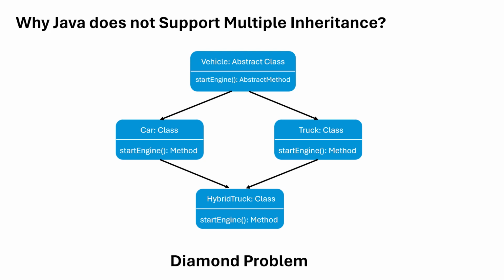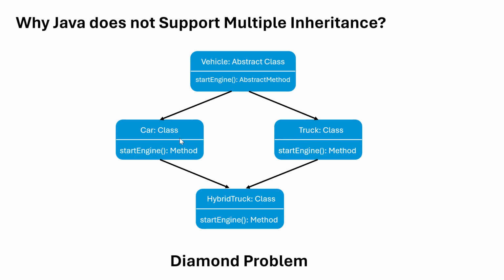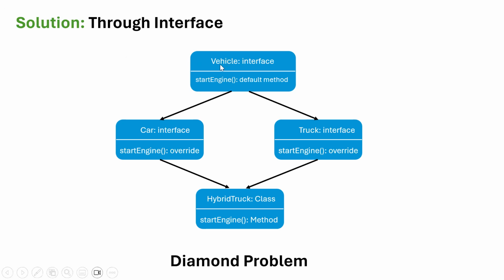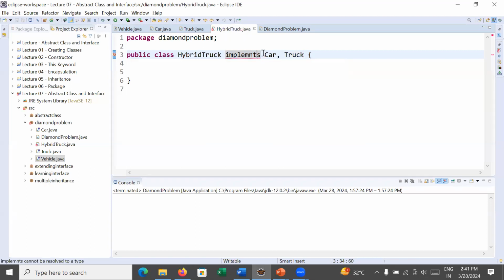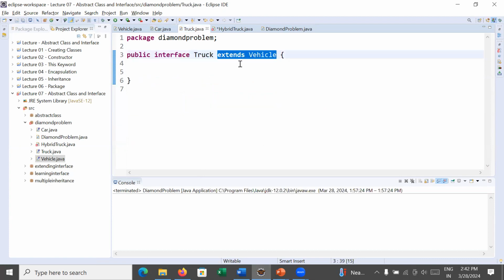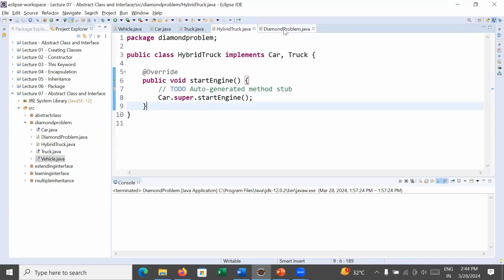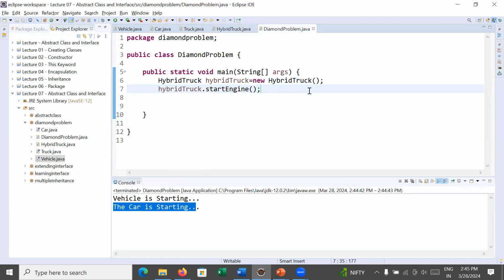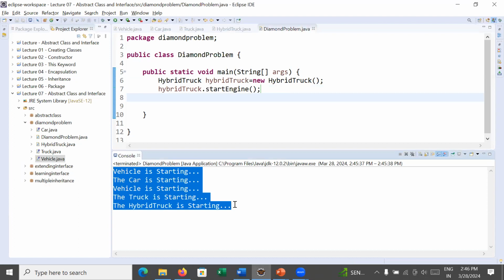#28 Understanding the Diamond Problem of Multiple Inheritance in Java using Eclipse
In this video lesson, you will learn the Diamond Problem of Multiple Inheritance in Java using Eclipse